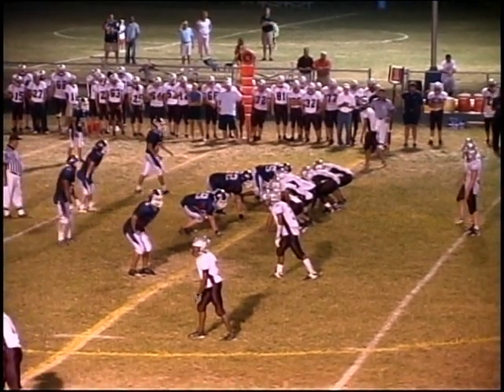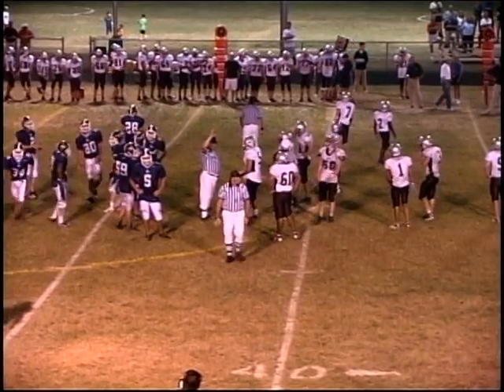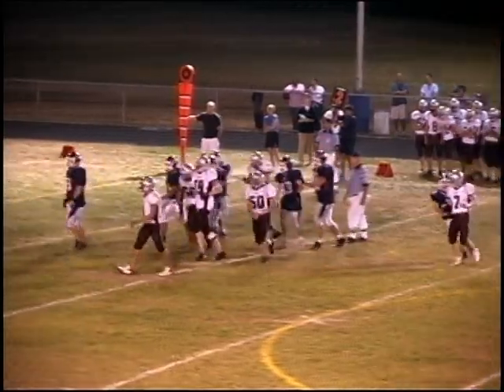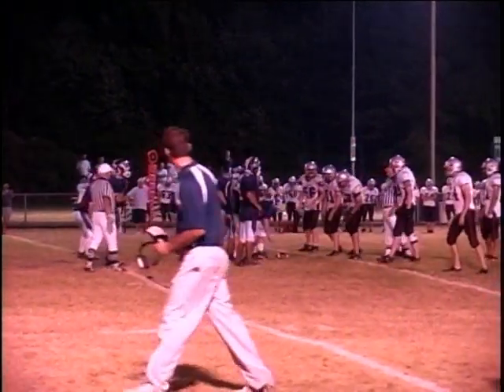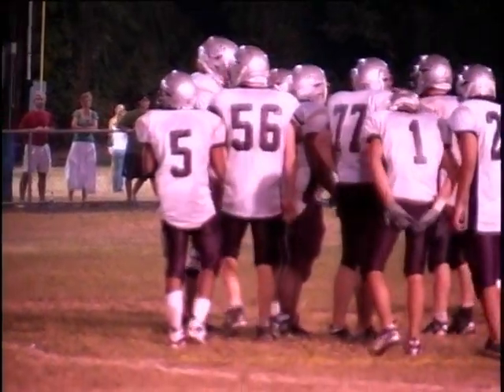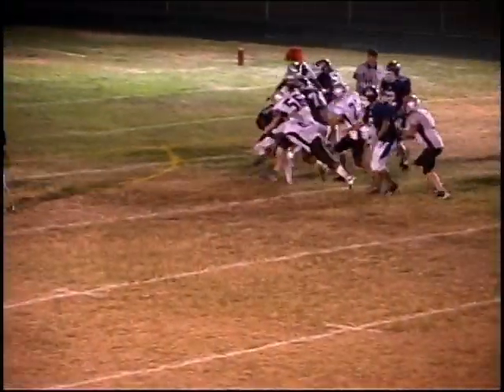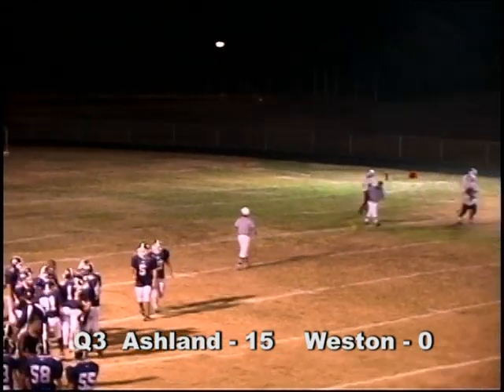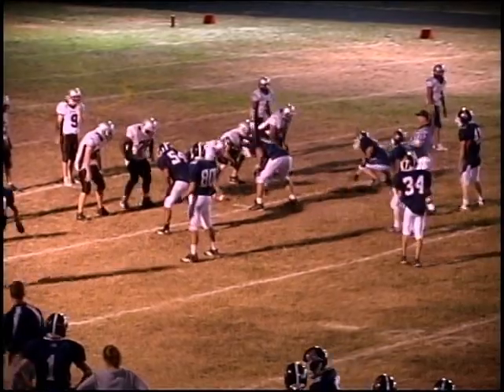Ashland Football vs Weston September 7, 2007 (Clip 3/5)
Ashland Football vs Weston September 7, 2007